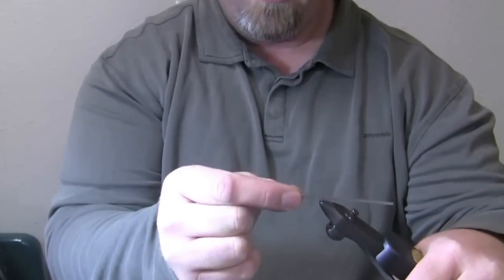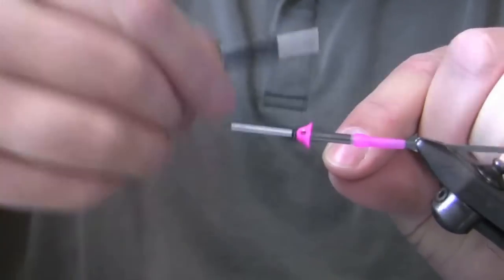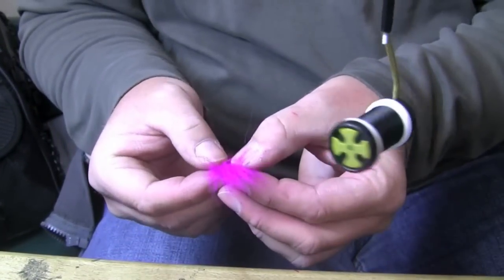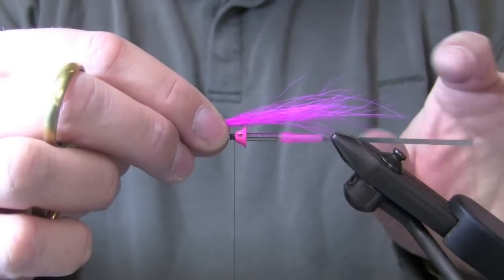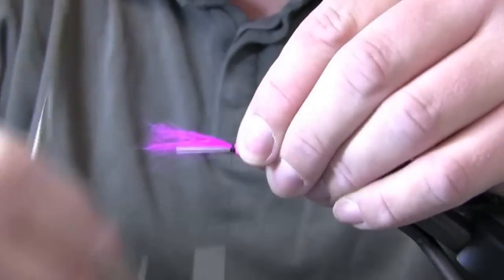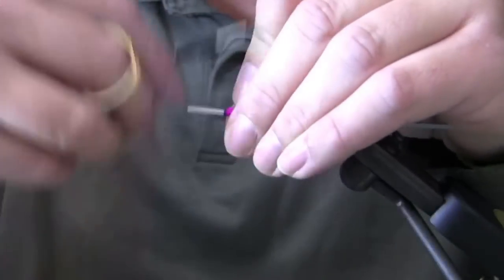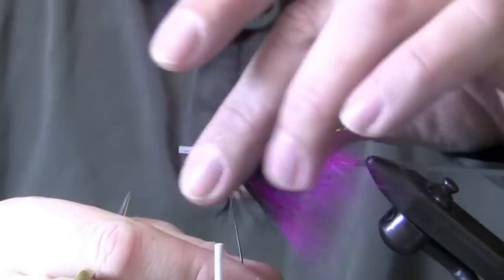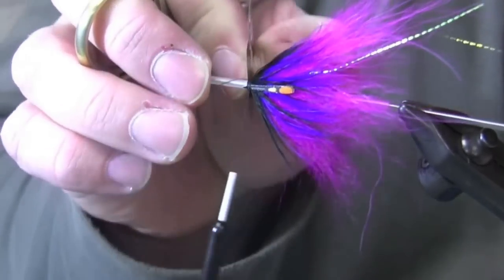Popsicle Tube Fly Tying Video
Bruce Berrry of Pro Tube Sport Fisher stopped by The Caddis Fly to demonstrate how to tie a spin off of George Cooks Popsicle fly. Bruce uses the Pro Tube system for tube flies and finn Raccoon to create the marabou like qualities of the fly.